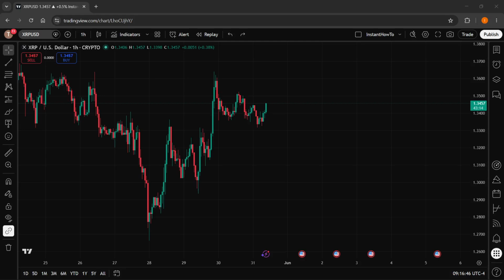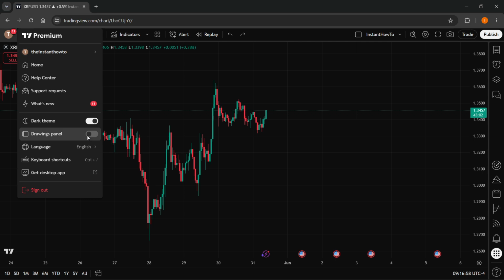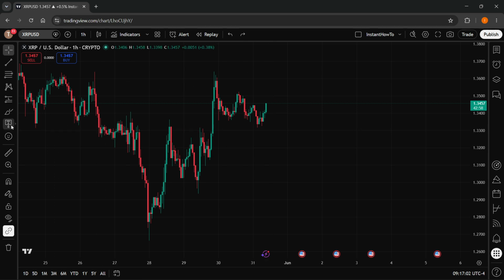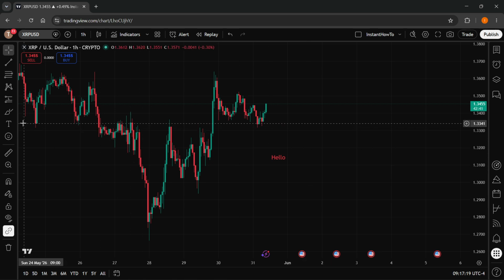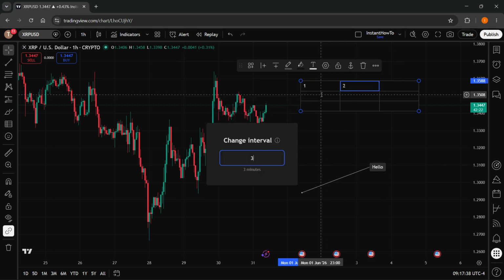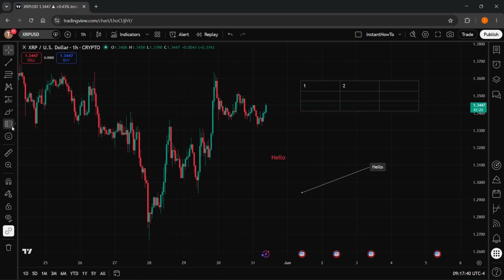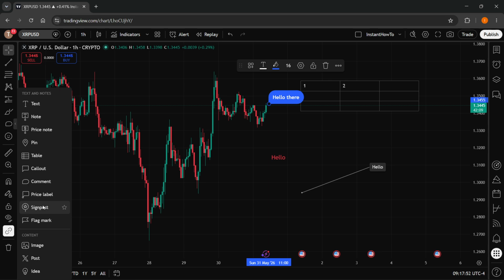How To WRITE TEXT In TradingView (QUICK & EASY) 2026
In this video, I'll show you how to write text in tradingview. This is a full guide on how to add and format text annotations in TradingView charts in 2026. In case you've been trying to include text notes on your TradingView analysis, this is the video you need to see!